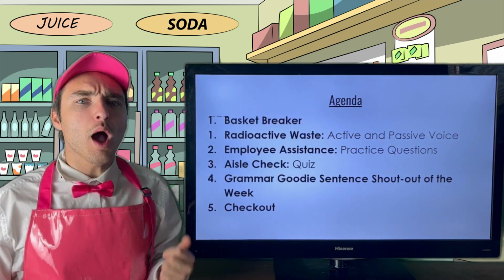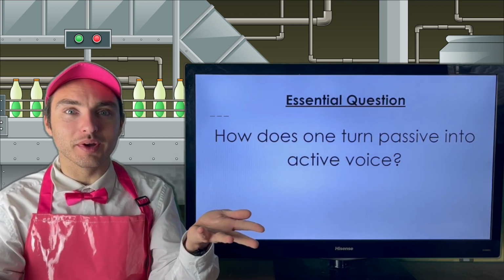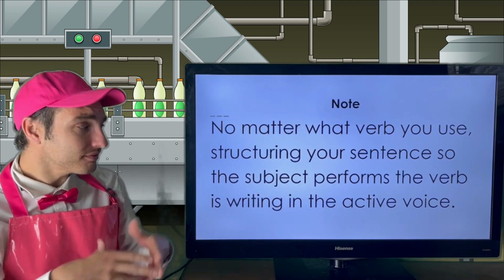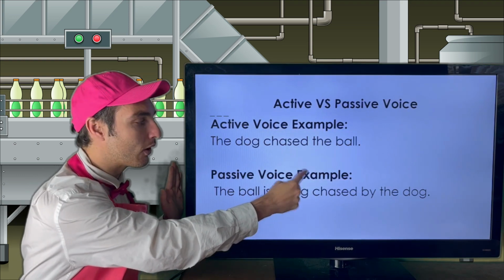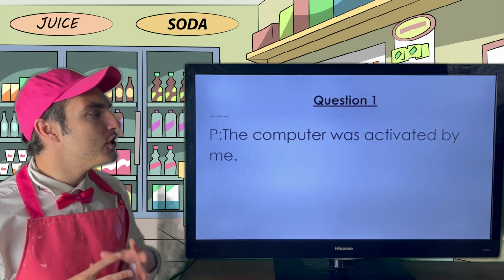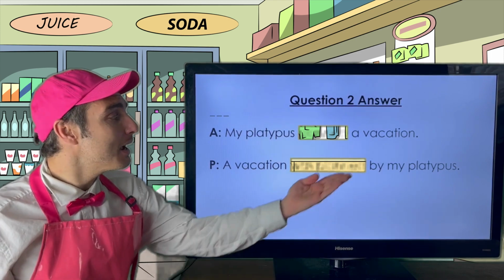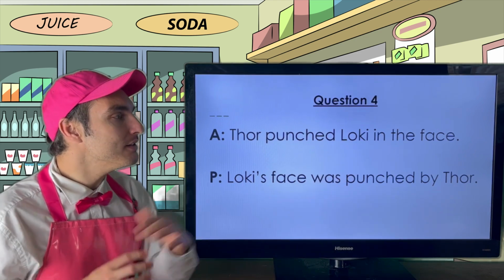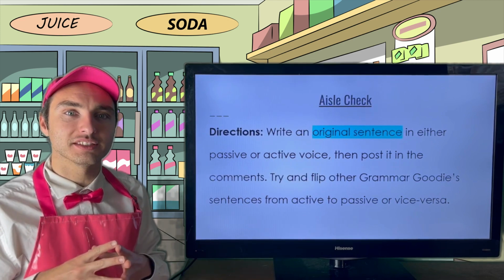Whoa Wednesday 54: Active and Passive Voice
Mr. Goodie Grammar reviews the differences between ACTIVE VOICE and PASSIVE VOICE.

Weekly Schedule:
Sunday: Word of the Week
Wednesday: Whoa Wednesday Live Streams (2 P.M. AZ) on YouTube
Friday: Grammar/Idiom episode

Note: Some of these episodes contain outrageous and wacky humor that contains but is not limited to potential demonic possession, going to the bathroom in bottles, an addiction to sniffing gasoline, kidney harvesting, slang acronyms, etc. Mind you, these are all in jest and meant to reinforce the concepts with memorable humor (none of the episodes have any vulgarity or anything controversial, just ridiculousness). Please review each video ahead of time and determine whether or not the examples are the type of humor for your class/age group. Again, these are wacky grammar and vocabulary videos for upper-middle and high school students. Enjoy!